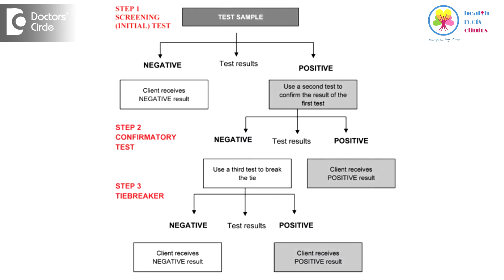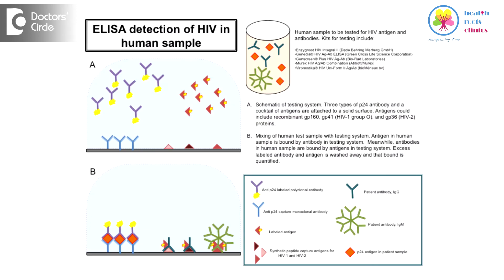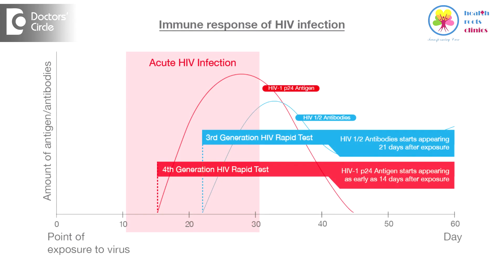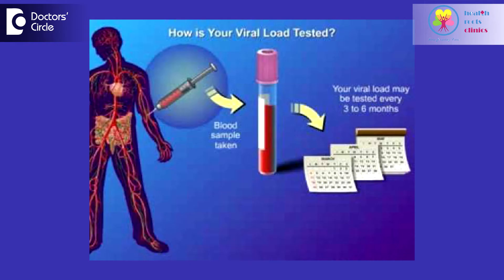What are other test to conclude HIV status? - Dr. Ramakrishna Prasad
Basically there are 3 types of tests that we use to detect HIV or a diagnosis of  HIV infection. The most common tests which are used as screening tests are tests that detect the antibodies the body has made after exposure to the virus. These are tests such as the ELISA test or the ELFA test. The second category of tests detect the antigens do the HIV virus. Now there is a 4th generation of combined antigen and antibody and which can reduce the window period or the time with which the infection has happened, but the antibody test can be negative. The third type of test which can be positive at the earliest is a test which directly detects the nucleic acid or the RNA of the HIV virus. This is called the PCR test or the viral load. These are the 3 main tests to establish the HIV infection. And if there is a difficulty in interpreting these tests, it is advisable to work with your physician or your  HIV specialist before ordering particularly the viral load.